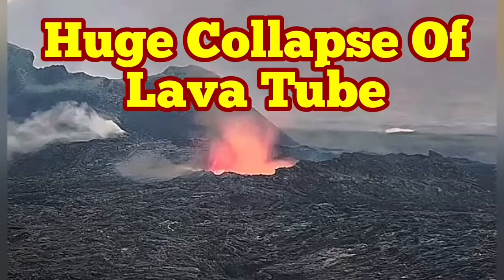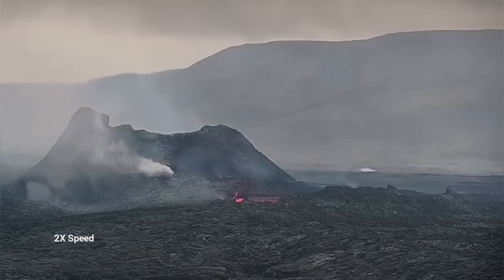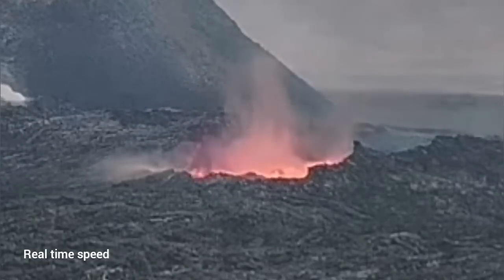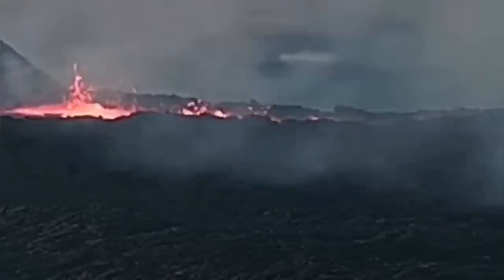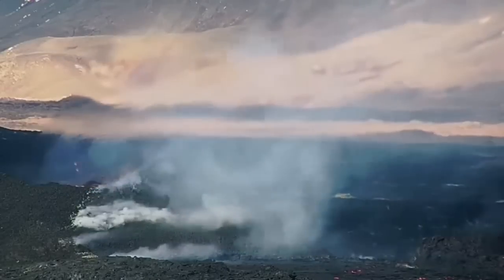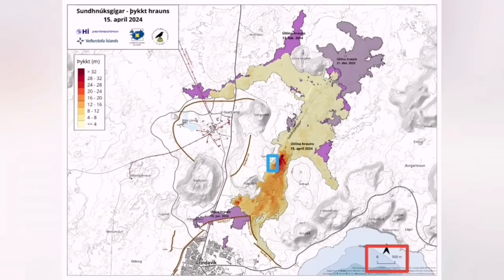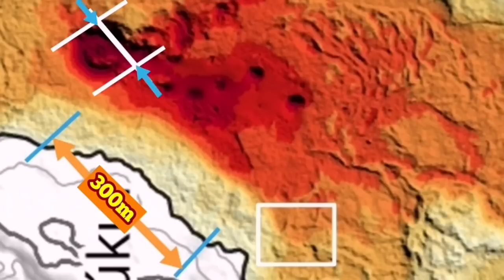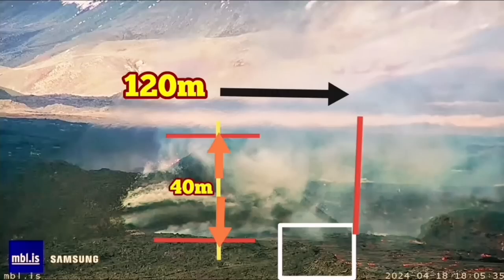Huge Collapse Of Lava Tube, Emptied Lava Lake Is Crumbling, Iceland KayOne Volcano Eruption